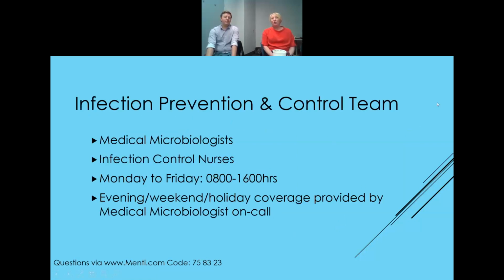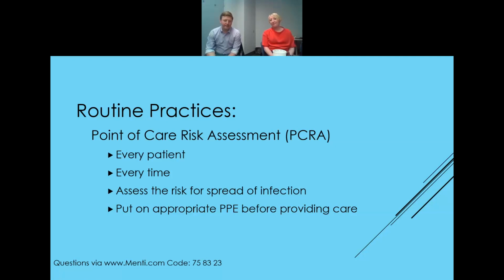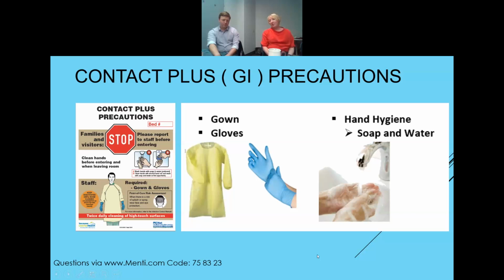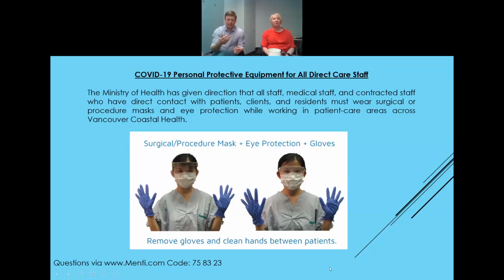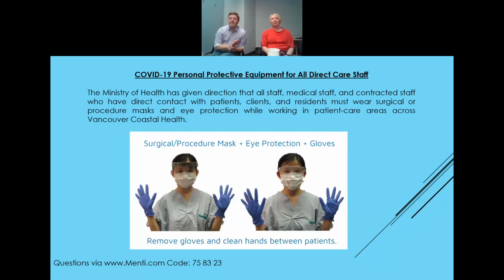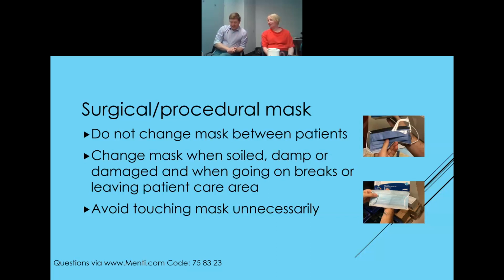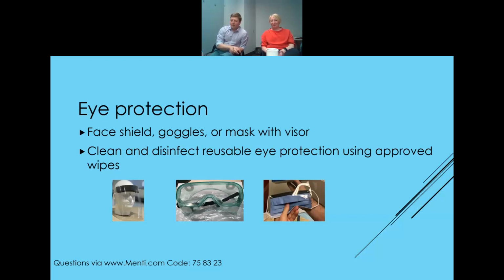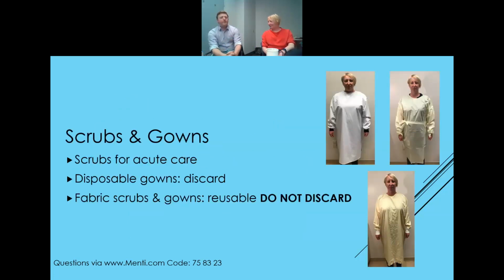Coffee With IPAC - PPE